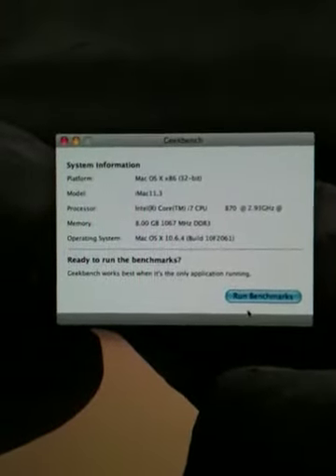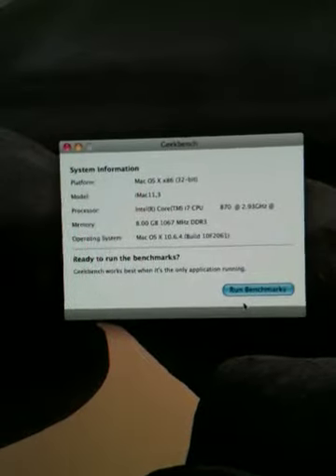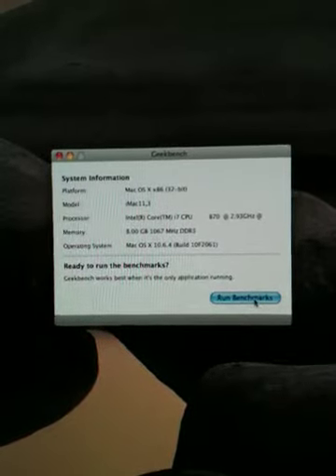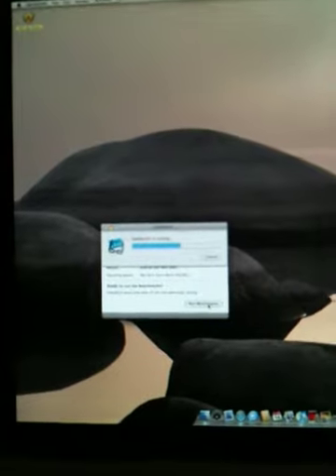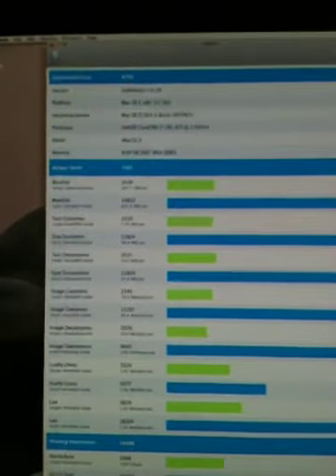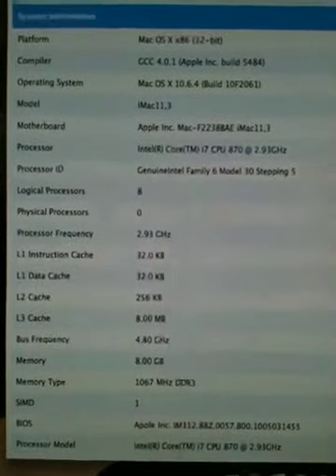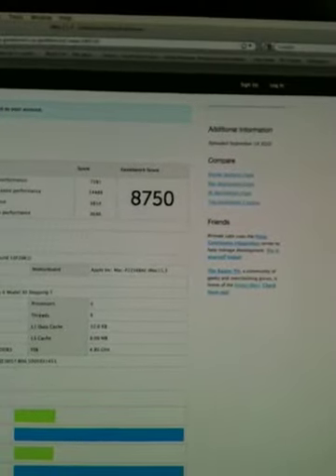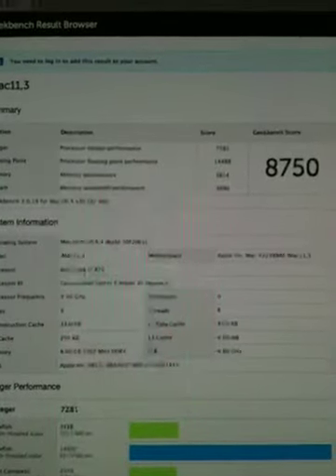iMac 27" i7 2.93ghz with 8gb of ram, Geekbench score.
Geekbench result browser.                                                                                          platform mac os X x86 (32-bit)                                                                                      model: imac 11,3                                                                                           processor: intel (R) Core (TM) i7 CPU  870 @ 2.93Ghz @                                                                                              Memery: 8.00 GB 1067 MHz DDR3                                                                                        Operating System: Mac OS X 10.6.4 (Build 10f2061). first time test using geekbench.ho i now get a score of over 9220